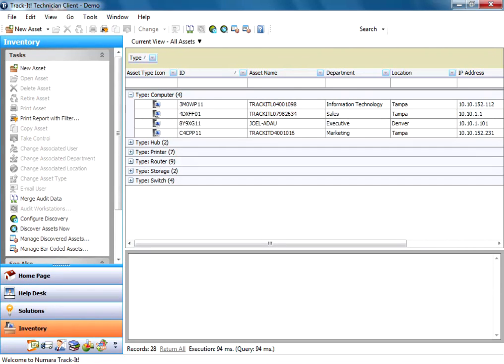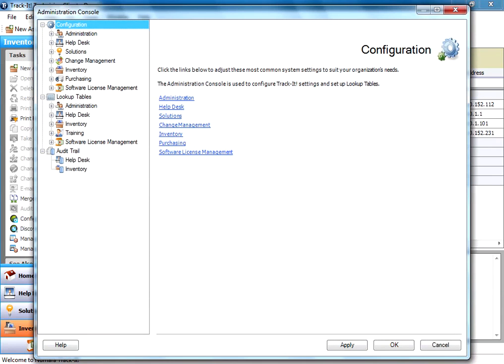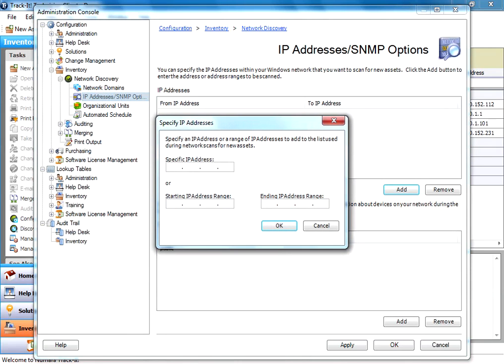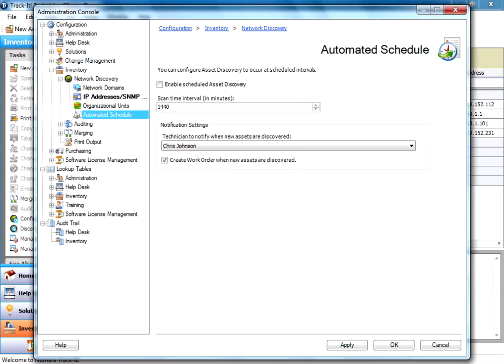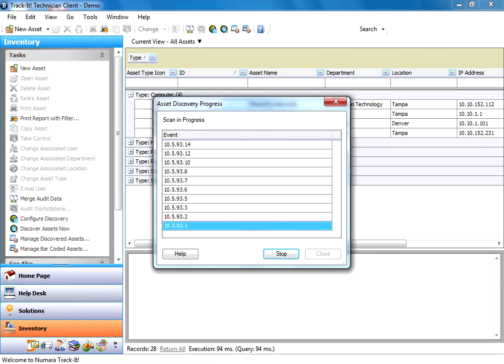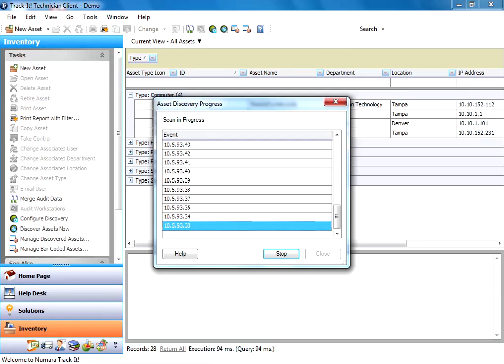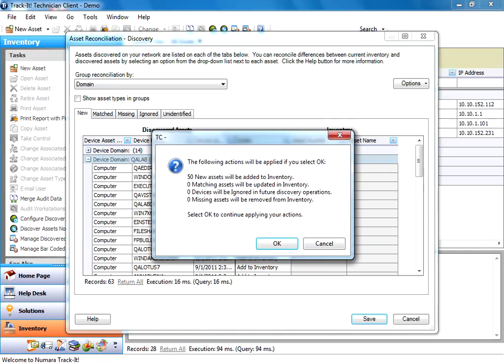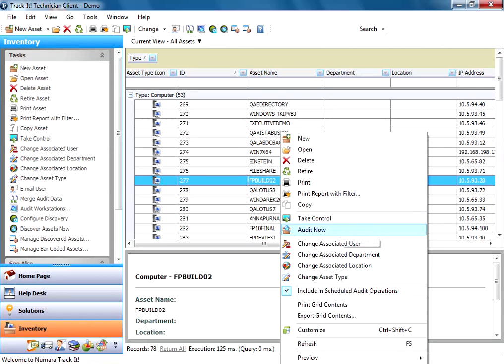How to Configure the Asset Discovery Feature of Track-IT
This video covers how to setup Track-It! Asset Discovery to scan a Domain or IP range to detect and capture information about IP connected Assets and Computers on the network.